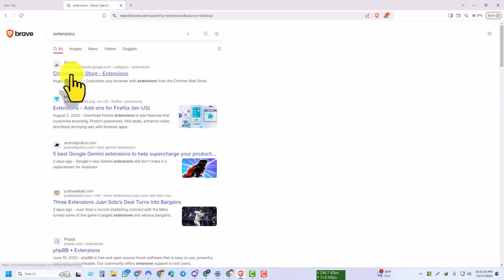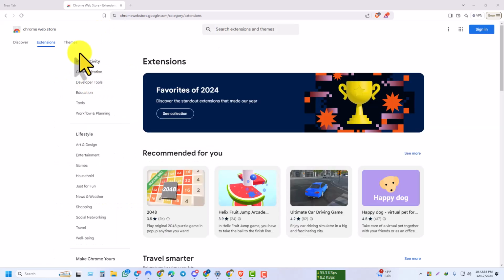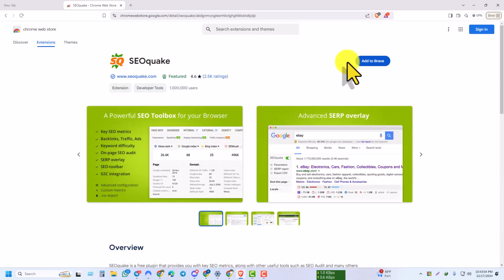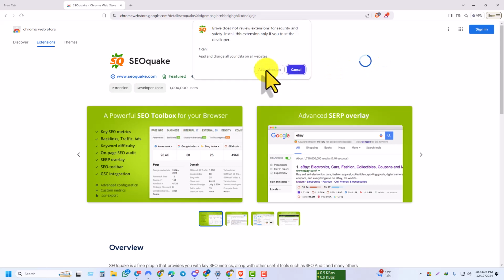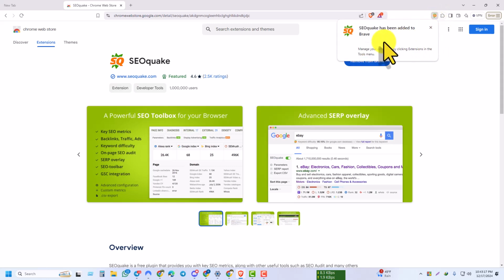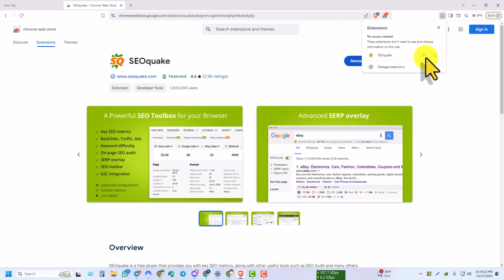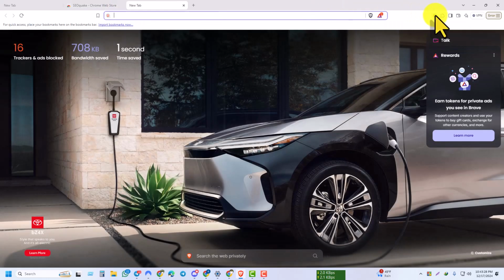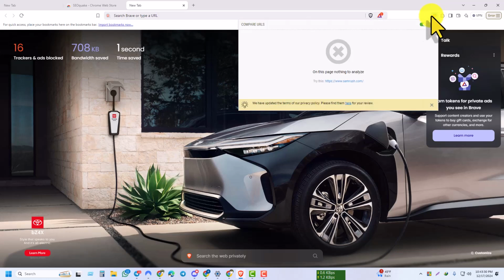How To Install Chrome Extensions On Brave Browser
Discover how to easily install Chrome extensions on the Brave Browser! Follow this quick guide to enhance your browsing experience with your favorite tools and add-ons. Perfect for boosting productivity and customization. Watch now and start exploring Brave’s full potential!